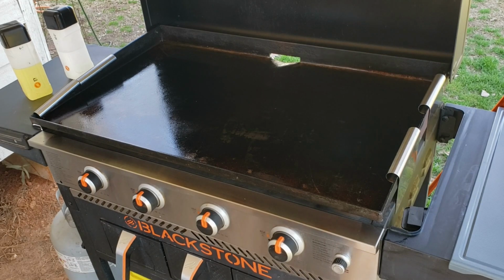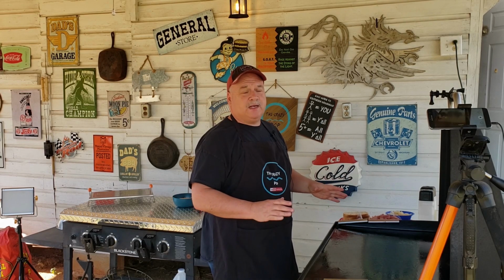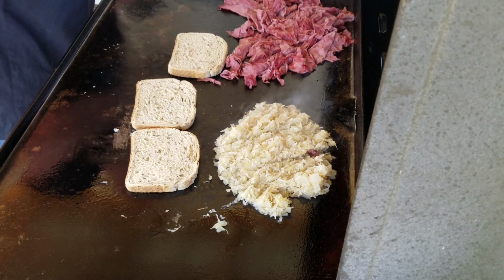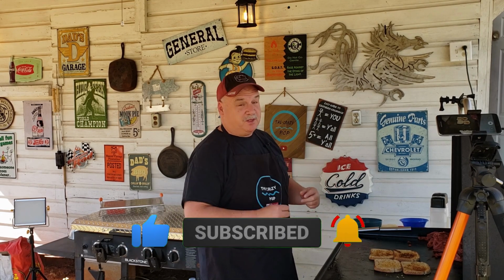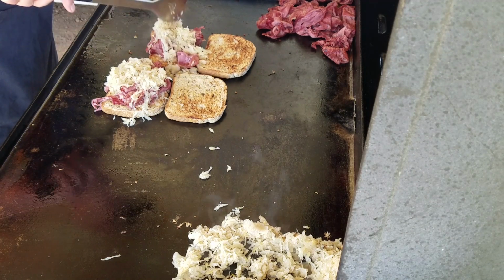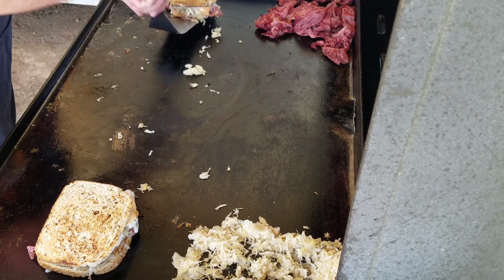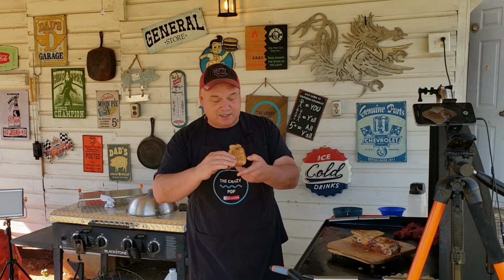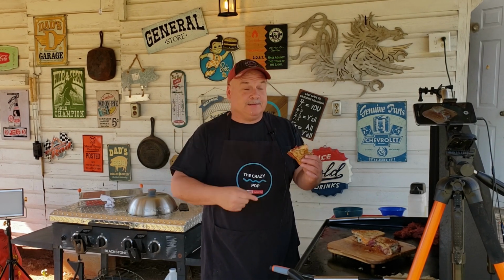Reubens on the Blackstone Griddle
Today we are doing something we have never done, Reubens on the Blackstone Griddle. These turned so much better than I ever expected and we will be making these again! The Blackstone Griddle is the perfect way to make these too.

Recipe for the Russian dressing
1 Tbsp. finely chopped onion
1 Cup of Mayo
1/4 cup of Ketchup style Chili Sauce
3 Tsp Horseradish
1 Tsp Siracha Sauce
1 Tsp Worcestershire sauce
1/4 cup Paprika

Mix all ingredients together in a bowl.

Butter Roller

Tripod
Gimbal
YouMic Lav Microphone
Blackstone 36" griddle
Blackstone Spatula set
Blackstone Cutting Board